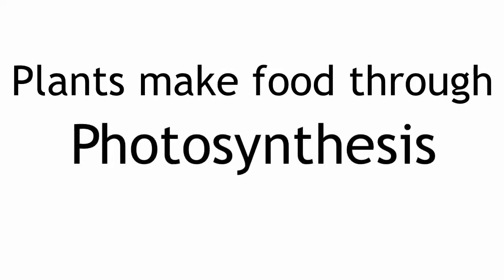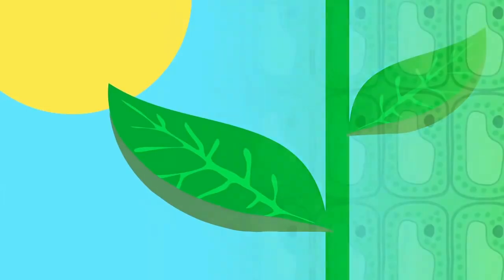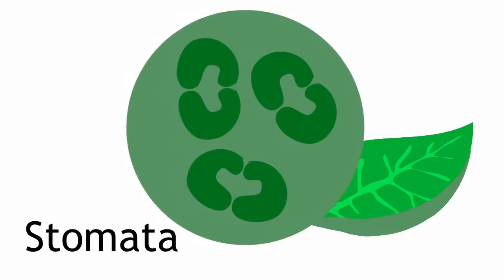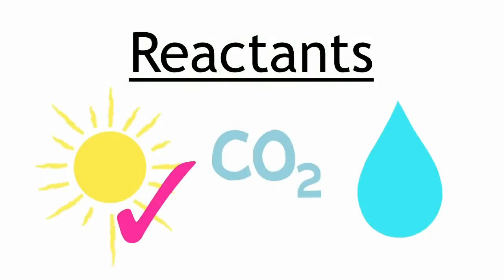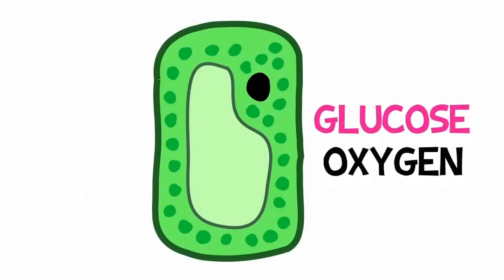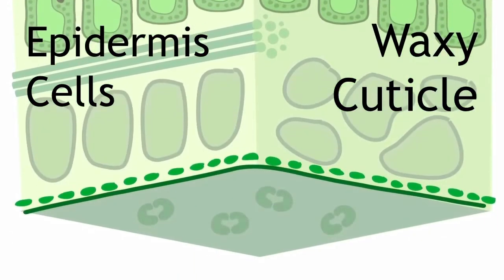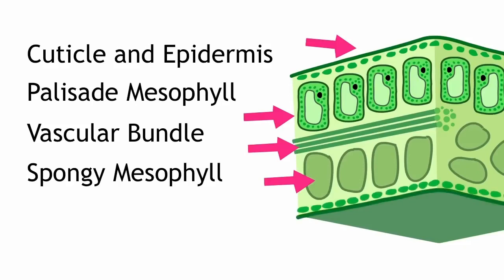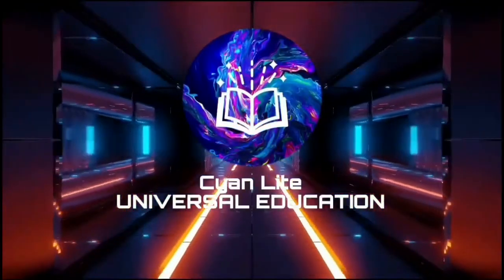🪴 BIOLOGY | LEAF STRUCTURE